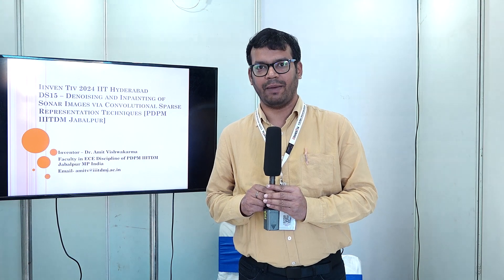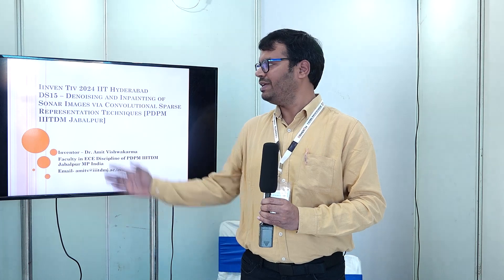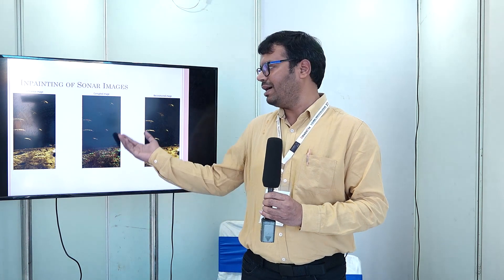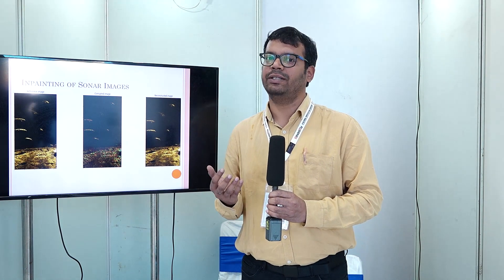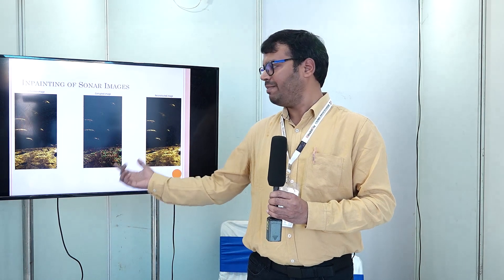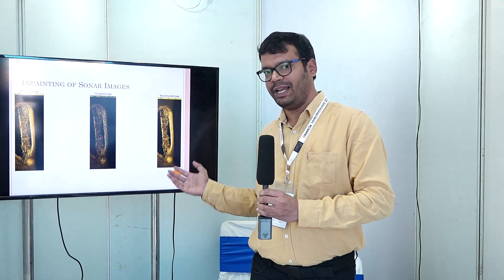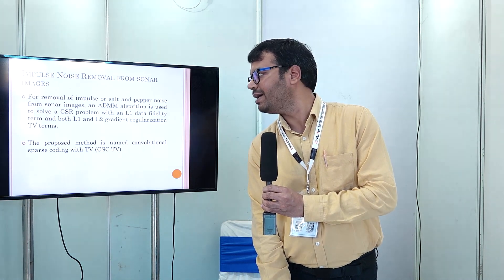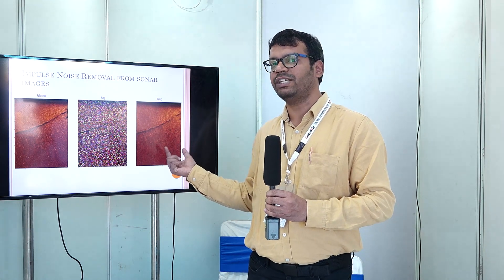IInvenTiv 2024 DS15: Sonar Images and CSR (IIITDM Jabalpur)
Recently, sparse representation (SR) techniques have been extensively applied for sound navigation and ranging (sonar) images’ restoration tasks such as denoising and inpainting. However, fine details such as edges and texture information present in sonar images are not fully restored using these techniques. This is due to ineffective dictionary formation and learning of sparse components and dictionaries.
In this work, the author proposes the convolutional SR (CSR)-based methods for sonar image denoising and inpainting tasks. To minimize the Gaussian noise from sonar images, an alternative direction method of the multiplier (ADMM) optimization algorithm is used for solving the convolutional basis pursuit denoising (CBPDN) problem with joint sparsity through an L2,1 -norm term. For the removal of impulse noise from sonar images, an ADMM algorithm is used to solve a CSR problem with an L1 data fidelity term and both L1 and L2 gradient regularization terms. For the inpainting of sonar images, the additive mask simulation (MS) technique is used for solving CSR problems related to boundary masking.
From the experimental results, it is found that the proposed sonar image denoising and inpainting methods have created better visual quality sonar images, higher peak signal-to-noise ratio (PSNR), and structure similarity (SSIM) values, when compared with the state-of-the-art sonar image denoising and inpainting methods.

Present TRL: 4